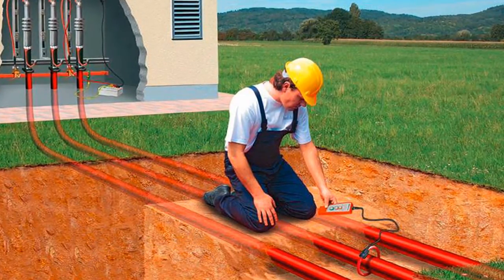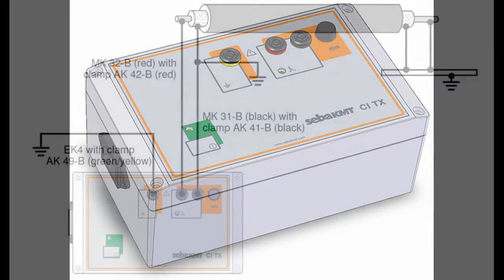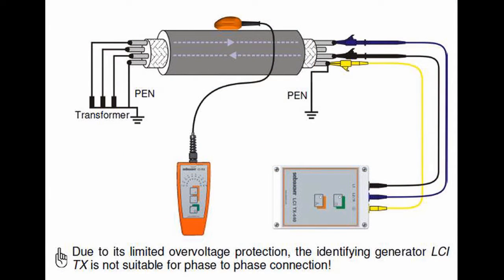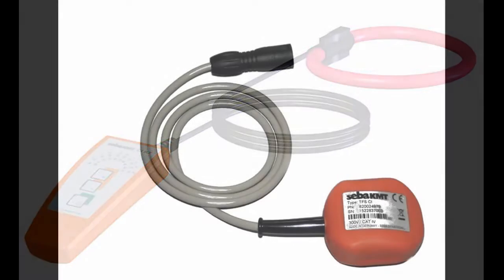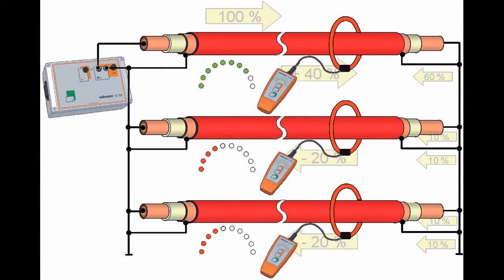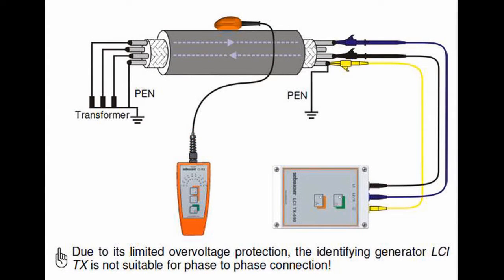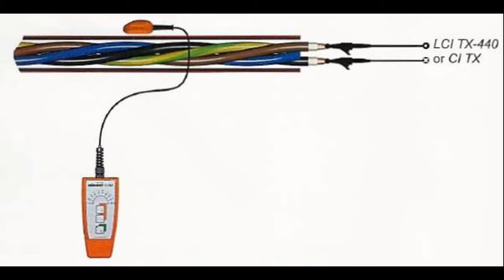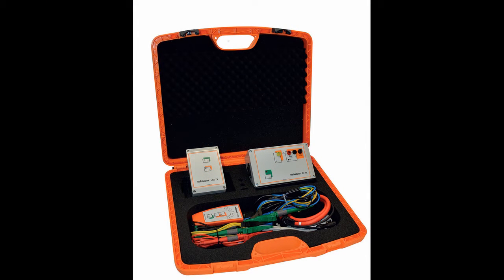Overview of the Megger Cable Identification Kit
An overview on the equipment provided with the Megger Cable Identification Kit. The unit provides reliable cable identification for both energised and non-energised cables. It can generate pulses on cables 440 V 3 phase cables.